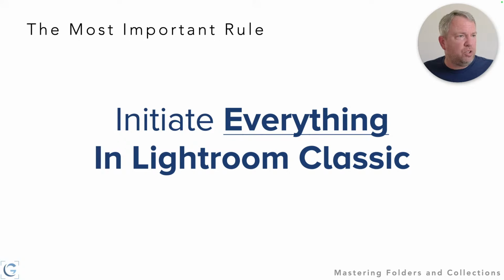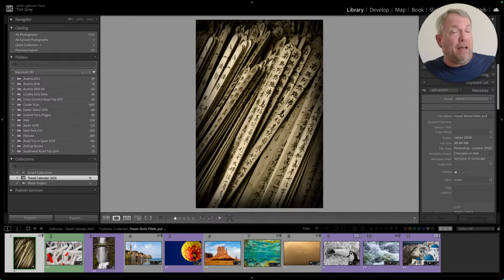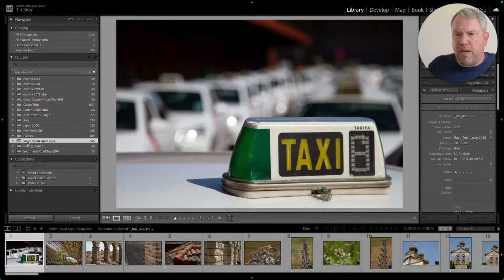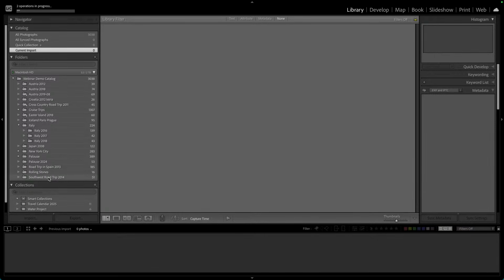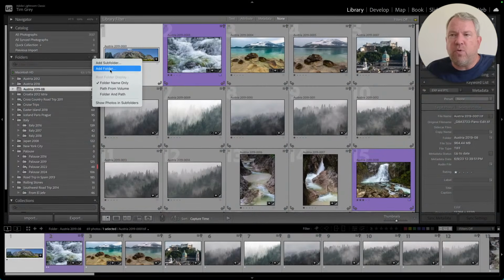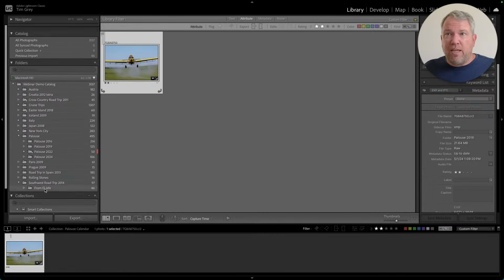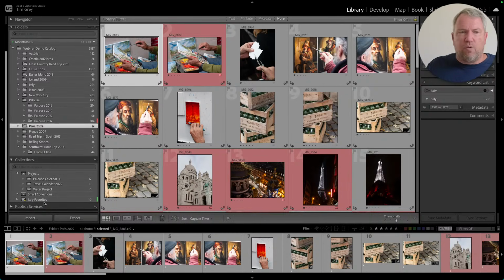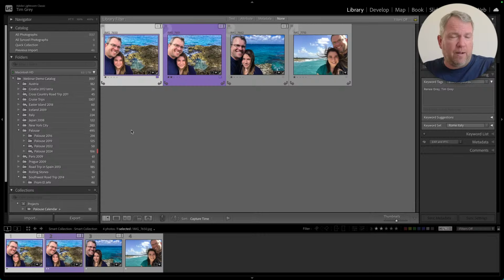Mastering Folders and Collections in Lightroom Classic - GreyLearning Live! Presented by Tim Grey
Tim Grey shares tips for leveraging the unique features of both folders and collections in Lightroom Classic.